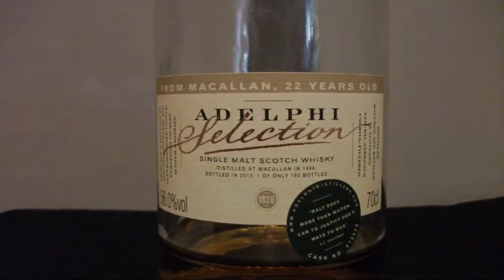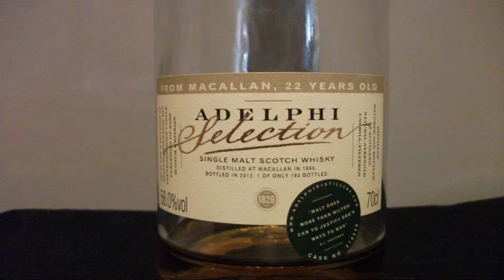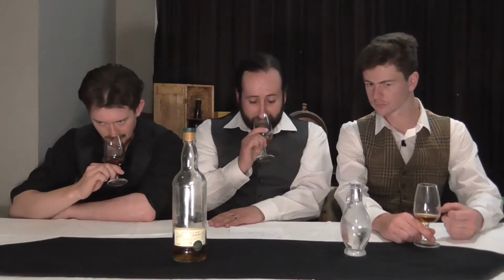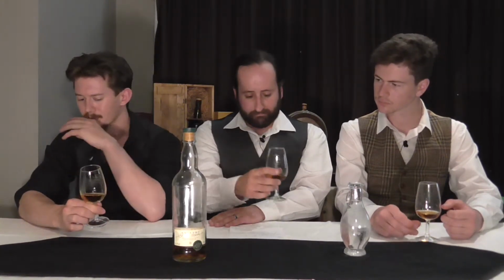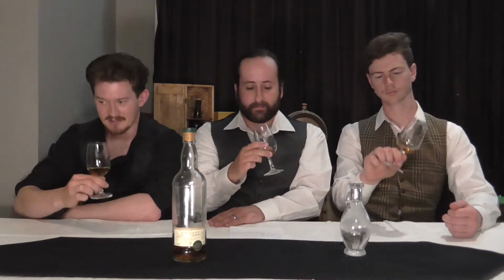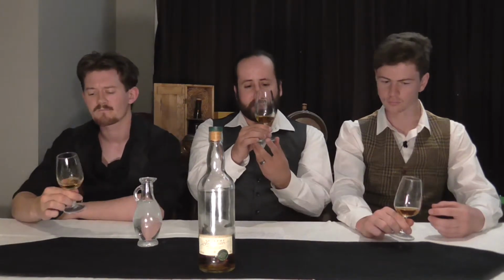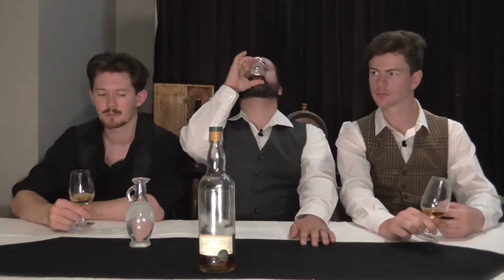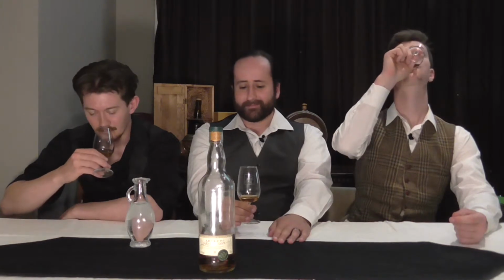The Single Malt Review Episode 1: Macallan 22 Year Old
Our very first episode of the Single Malt Review.  We take a look at a 22 year old Macallan bottled by Adelphi.  Not a bad whisky at all.